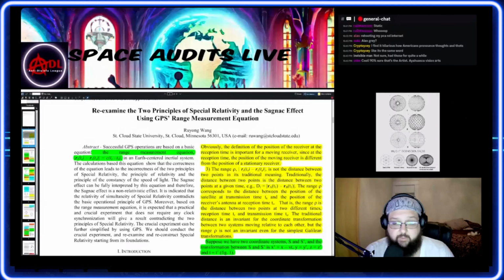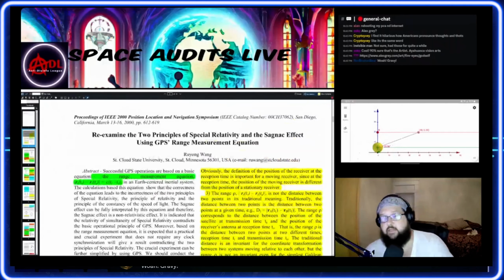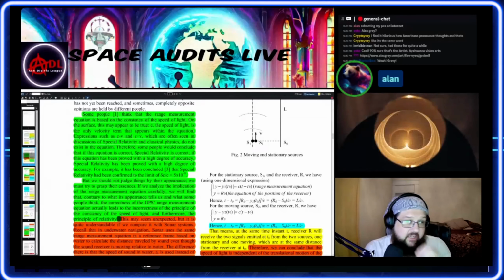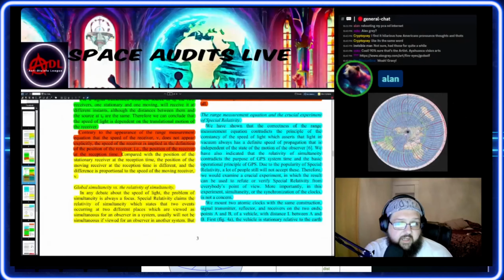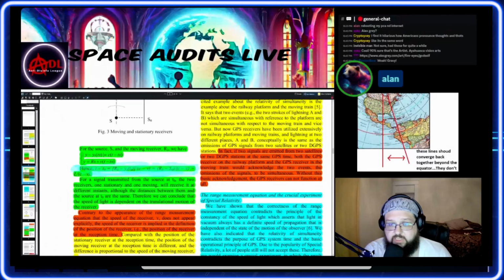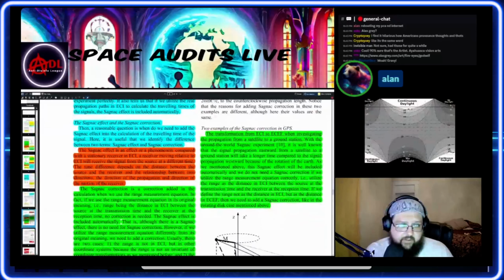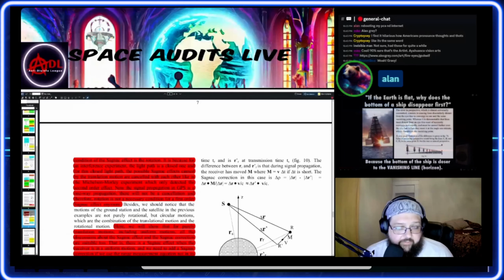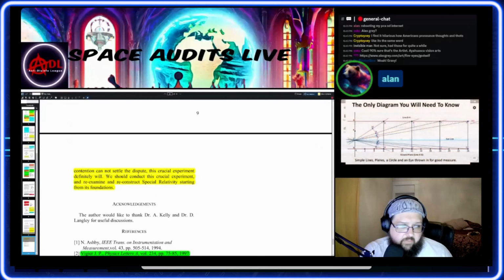Space Audits #13 GPS and the Geodesic Coordinate System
Quick Stream on GPS and the Geodesic Coordinate System
We've all been told GPS accounts for relativistic effects (time dilation, invariance of c, etc.).
As it turns out that's not the case it al. GPS uses a very specific equation and coordinate system in order for it to be accurate down to the millimeter.

The equation accounts for a variance of c, relative to the GPS signal receiver velocity and the coordinate system is ECI (Earth Centered Inertial Frame) aka stationary, non-rotating.